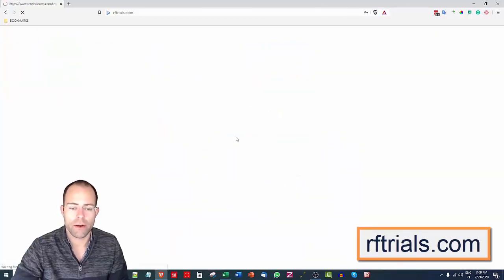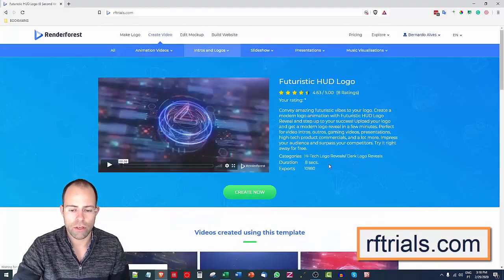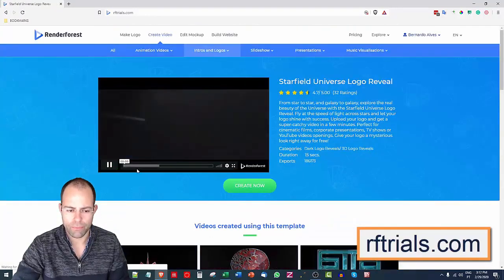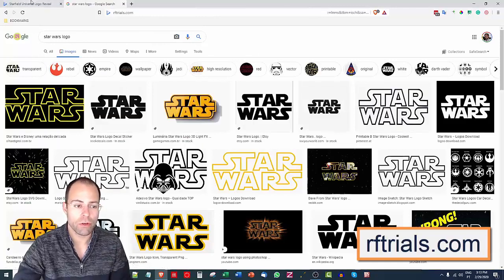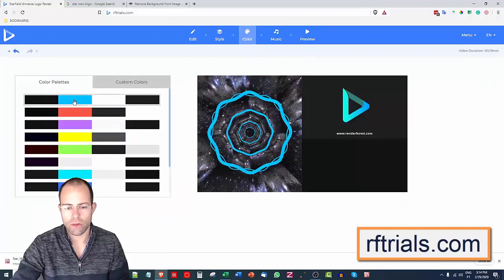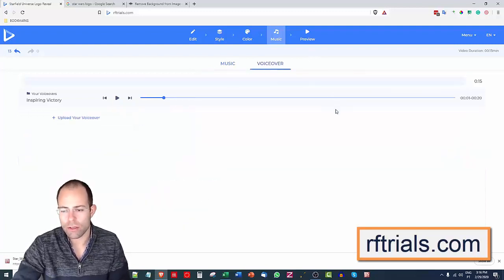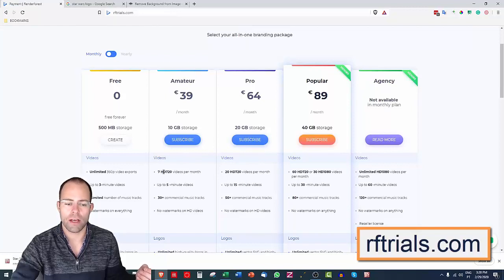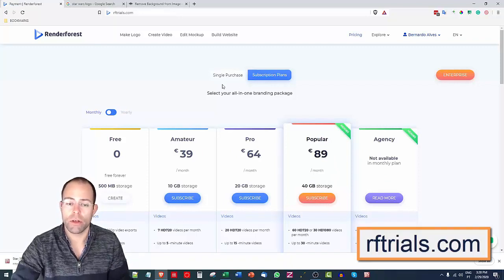Renderforest Gaming Intro - How to use Renderforest Gaming intro Maker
In this video, i show you how to make a Renderforest gaming intro. By using the logo animation video maker and the templates you can create beautiful logos, such as logo reveals, splash logos, minimal intro, logo and futuristic as well.

If you need to create a logo for your youtube intro or twitch channel,  may your channel be a Minecraft or other type of game, you can be assured that this intro maker is going to make your videos really pop.

Online promo intros have never been easier to create since you can just use a website and a quality template to create great logo reveals.

Make a beautiful gaming intro by using renderforest online.